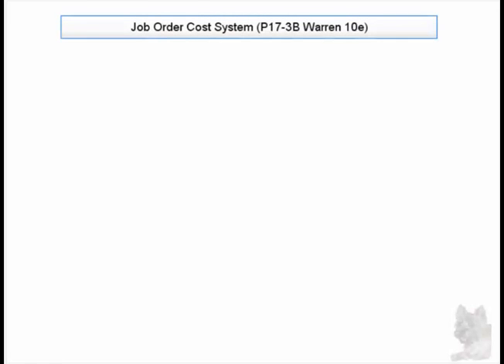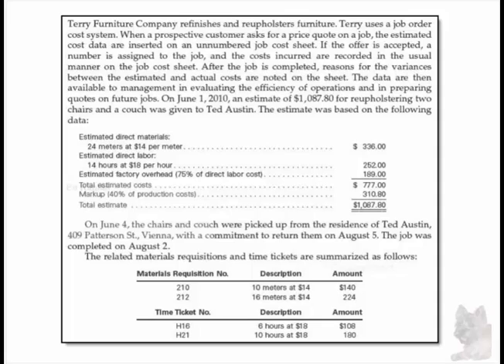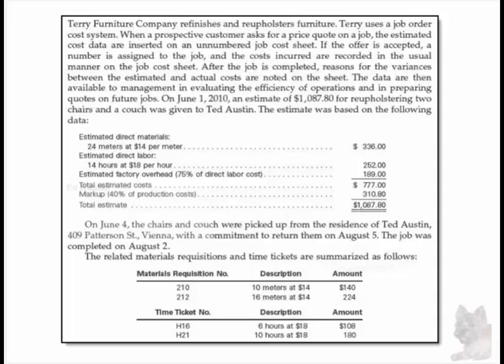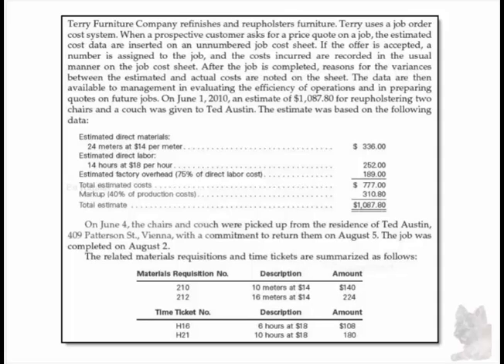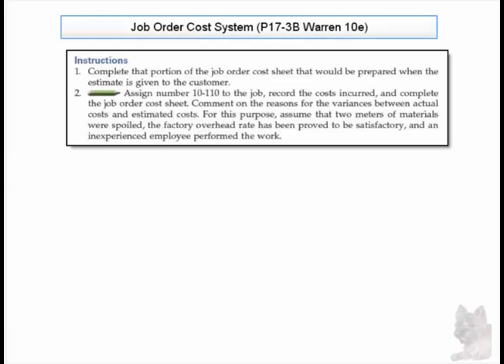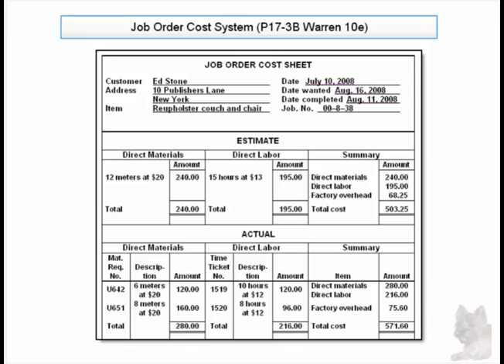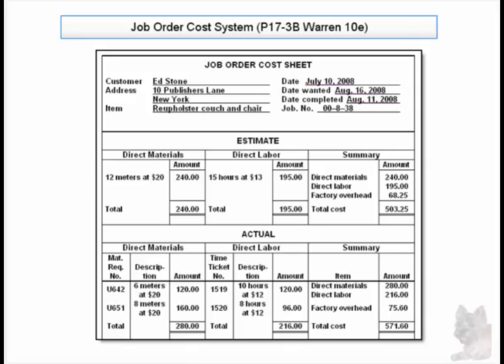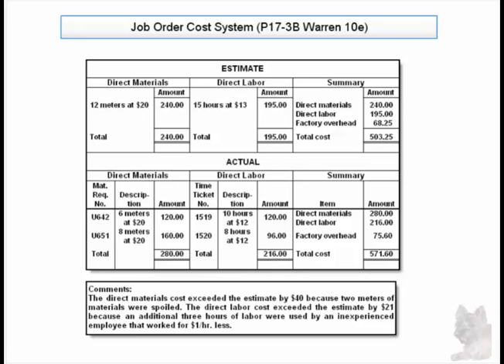Job cost sheet - Job order cost system (P17-3B Warren 10e)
Job cost sheet - Job order cost system (P17-3B Warren 10e), job order costing, managerial accounting